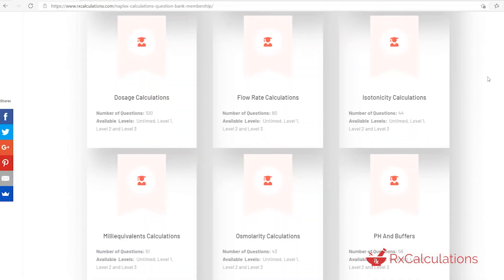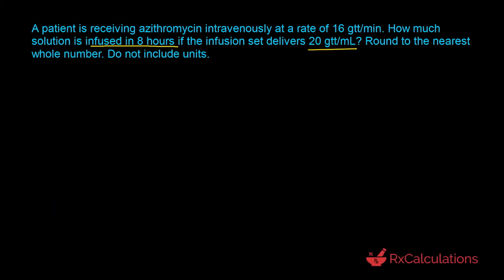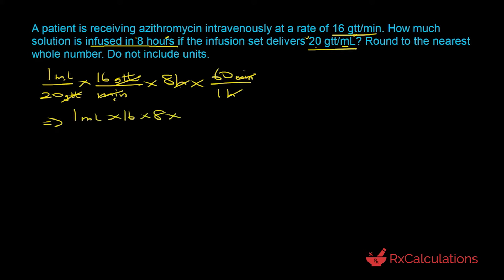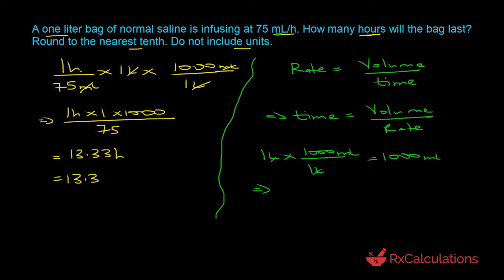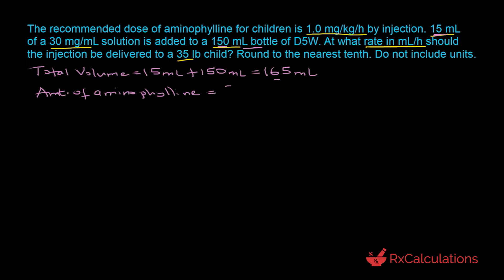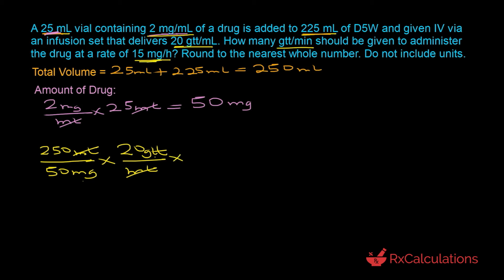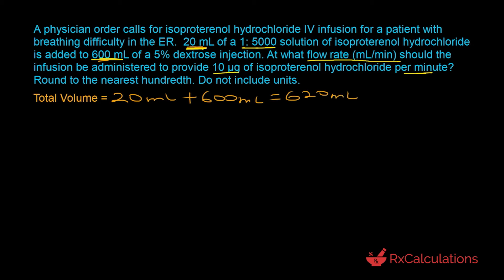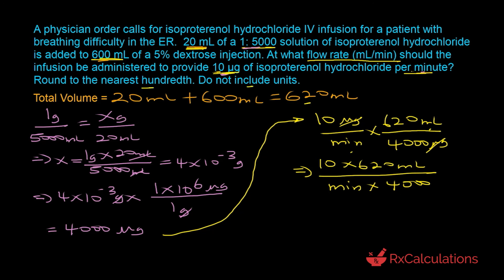IV Flow Rate Practice Problems | How to Solve These 5 Questions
IV Flow Rate Practice Problems | How to Solve These 5 Questions. This video illustrates step-b-step how to solve 5 different types of IV flow rate calculations practice problems. Below are the questions covered in this video.

0:00 Introduction
0:50 Question 1
3:02 Question 2
5:06 Question 3
9:11 Question 4
12:41 Question 5

Questions Solved in this Video:
1. A patient is receiving azithromycin intravenously at a rate of 16 gtt/min. How much solution is infused in 8 hours if the infusion set delivers 20 gtt/mL? Round to the nearest whole number. Do not include units.

2. A one liter bag of normal saline is infusion at 75 mL/h. How many hours will the bag last? Round to the nearest tenth. Do not include units.

3. The recommended dose of aminophylline for children is 1.0 mg/kg/h by injection. 15 mL of a 30 mg/mL solution is added to a 150 mL bottle of D5W. At what rate in mL/h should the injection be delivered to a 35 lb child? Round to the nearest tenth. Do not include units.

4. A 25 mL vial containing 2 mg/mL of a drug is added to 225 mL of D5W and given IV via an infusion set that delivers 20 gtt/mL. How many gtt/min should be given to administer the drug at a rate of 15 mg/h? Round to the nearest whole number. Do not include units.

5. A physician order call for isoproterenol hydrochloride IV infusion for a patient with breathing difficulty in the ER. 20 mL of a 1:5000 solution of isoproterenol hydrochloride is added to 600 mL of a 5% dextrose injection. At what flow rate (mL/min) should the infusion be administered to provide 10 microgram of isoproterenol hydrochloride per minute? Round to the nearest hundredth. Do not include units.